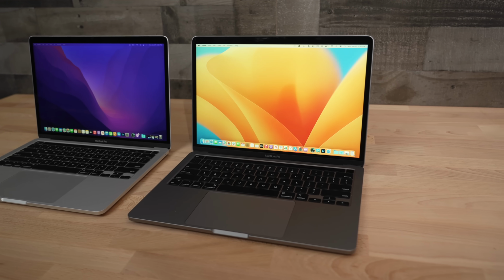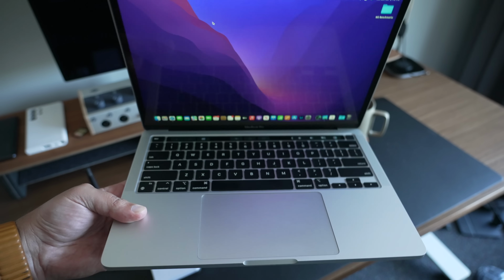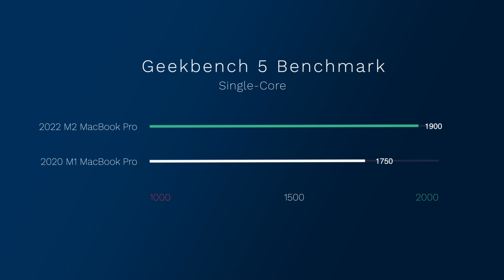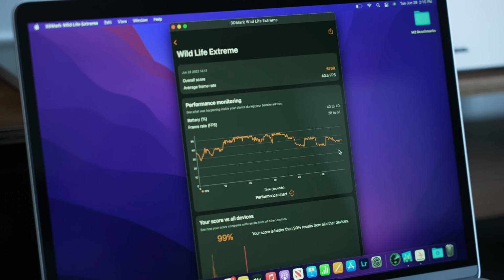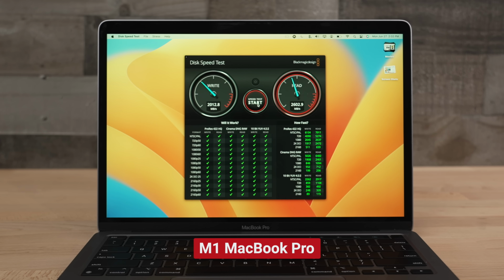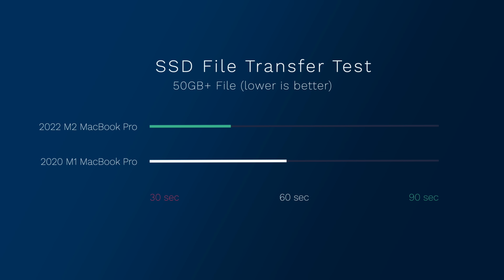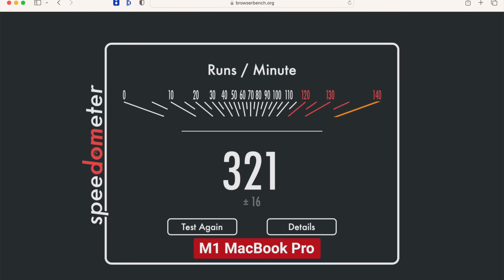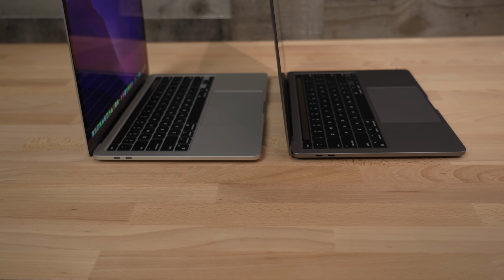M2 MacBook Pro vs M1 MacBook Pro: Is It REALLY Better?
Apple last week launched an updated version of the 13-inch MacBook Pro, and it is the first Mac that is equipped with an updated M2 chip. As it's using a brand new chip, we thought we'd pick up the ‌M2‌ MacBook Pro and compare it to the prior-generation M1 MacBook Pro to see just what's new.

M2 MacBook Pro
M1 MacBook Pro